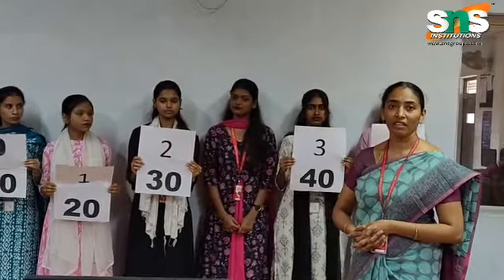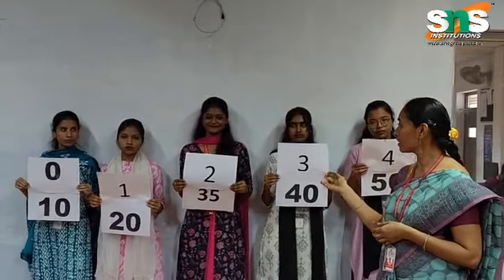DT based delivery on Array | Data Structures | SNS Institutions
In this video, you'll learn important concepts in a simple, clear, and engaging way. Whether you're a student, beginner, or someone looking to strengthen your knowledge, this video is designed to make learning easy and enjoyable.

An array is one of the most basic and widely used data structures in programming. It is used to store multiple elements of the same data type in a single variable, with each element stored in consecutive memory locations. Every element in an array is identified by its index, making it easy to access and modify data quickly.

Arrays are commonly used to organize and manage collections of data efficiently. They support operations such as traversal, insertion, deletion, searching, updating, and sorting. Due to their simple structure and fast access time, arrays are widely used in software development, algorithms, databases, games, and scientific computing.

In this video, you'll learn:

Characteristics of arrays
Types of arrays (1D, 2D, and Multi-dimensional)
Real-world applications of arrays
Simple programming examples

By the end of this video, you will have a strong understanding of arrays and their importance in Data Structures and Algorithms (DSA).